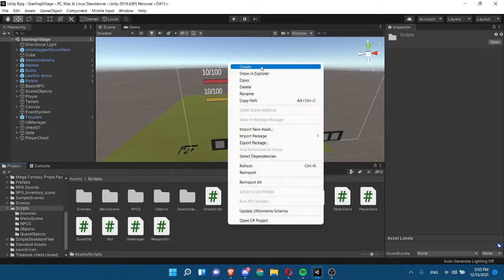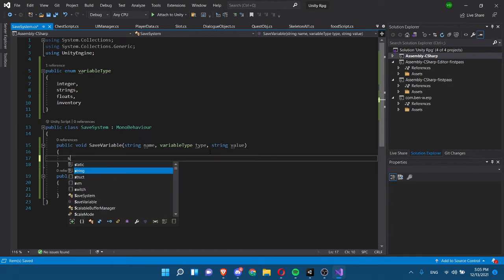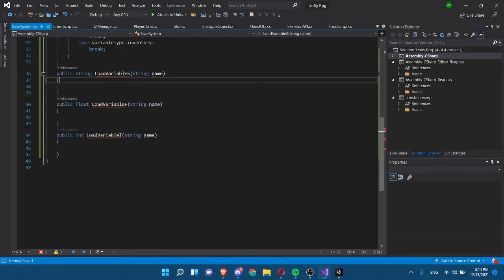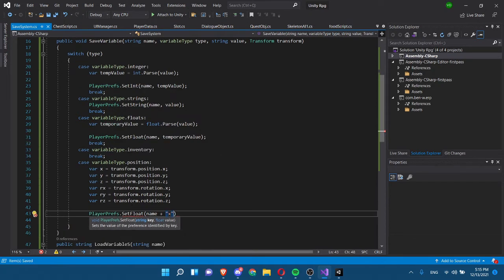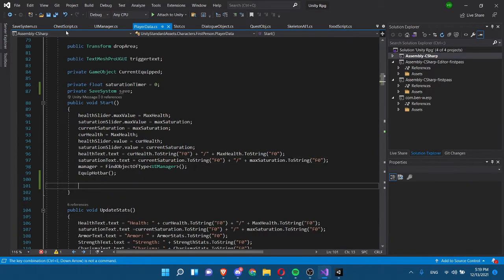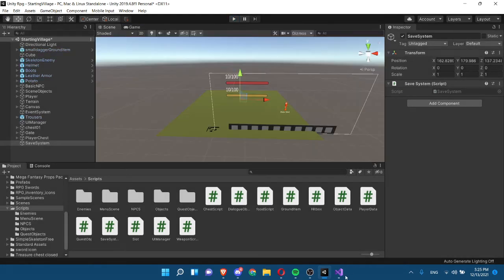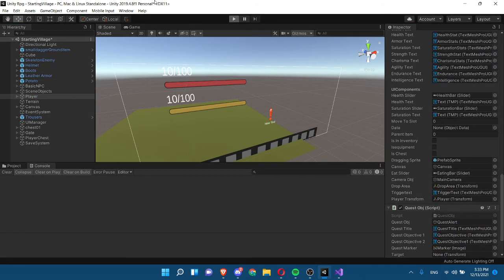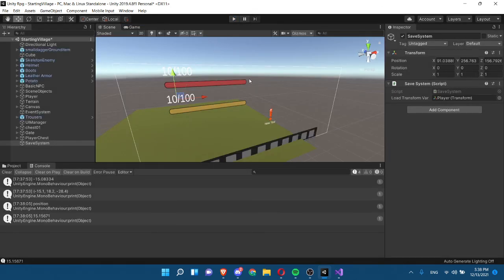Let's Make an RPG Game in Unity! - Part 25: Saving System part 1!(unity3d rpg tutorial)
In this twenty fifth video in our RPG series we will be continuing our journey towards creating our own Role Playing Game (RPG) in Unity 3D.  We will not use any paid assets, so all tools and in game objects will be free.  This will be a multi part series and today we will be starting our saving system; and will go all the way through creating an interaction system, NPC's, Enemies with a bit of smarts to them, and a full inventory control system with a saving system.